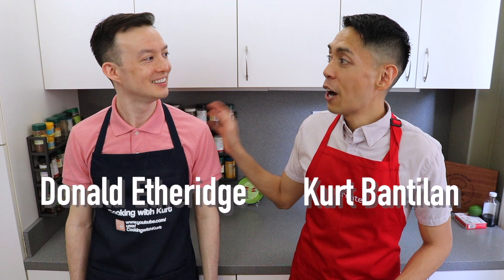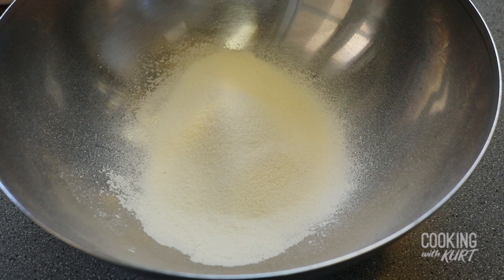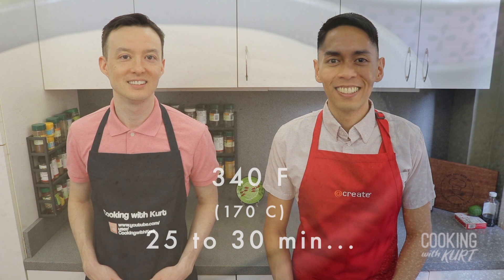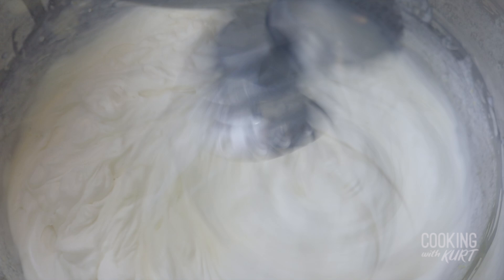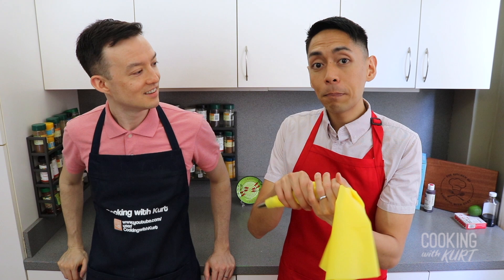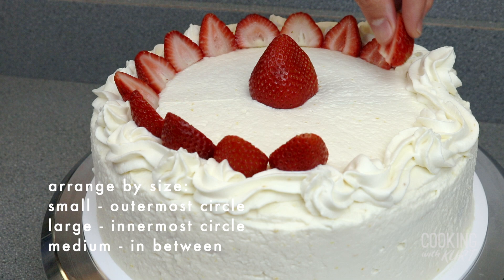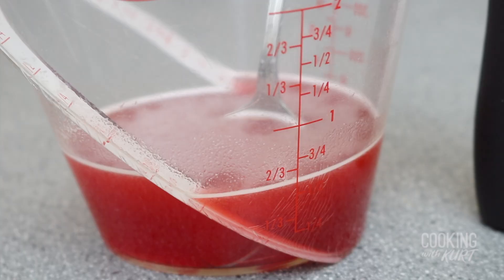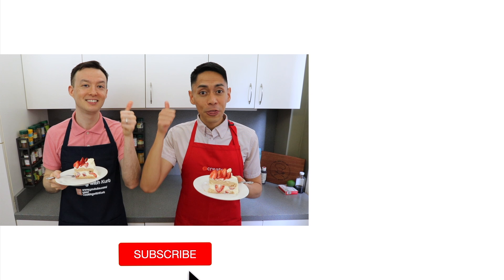Vizco's Strawberry Shortcake: Whipped Cream, Fresh Strawberries & Gelatin Glaze | Cooking with Kurt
Learn how to make Vizco's Strawberry Shortcake - it's a light strawberry chiffon filled and covered with whipped cream and fresh strawberries, then topped with a strawberry gelatin glaze. It's the perfect summer dessert! Enjoy!

9-inch Cake Pan
Parchment Paper
Cake Strips
Measuring Set
Metal Mixing Bowls
Electric Mixer
KitchenAid Stand Mixer
10-inch Cake Board
12-inch Revolving Cake Stand
Bench Scraper
Cake Decorating and Piping Tips
Measuring Cup
Cake Stand with Dome

Strawberry Chiffon Cake:

Dry Ingredients:
1 1/4 cup cake flour [141 g]
2 tsp baking powder [8 g]
1/4 cup granulated sugar [50 g]
3/4 tsp salt [4.3 g]

Wet Ingredients:
1/2 cup sliced strawberries (about 2.5 oz) [70 grams]
3 tbsp water [44 mL]
4 egg yolks [80 g]
1/2 cup vegetable oil [120 mL]
1 drop red food coloring (gel paste)
1/2 tsp finely grated lemon zest [1 g]
1/2 tsp finely grated orange zest [1 g]

Meringue:
4 egg whites [120 g]
1/2 tsp cream of tartar [1.7 g]
1/3 cup granulated sugar [67 g]

Whipped Cream Frosting:
8 oz cream cheese (room temperature) [226 g]
3 cups heavy cream (very cold) [720 mL]
1/2 cup granulated sugar [100 g]
1 tbsp vanilla extract [15 mL]
1 tsp finely grated orange zest [2 g]

Strawberry Filling
13.5 oz strawberries [383 grams]

Strawberry Topping:
16 oz (1 lb) strawberries [454 g]

Strawberry Gelatin (optional):
0.35 oz strawberry gelatin powder [10 g]
1/2 cup cold water [120 mL]
1/2 cup boiling water [120 mL]